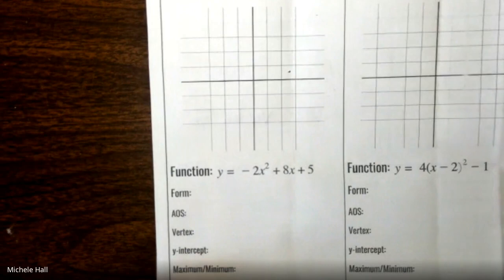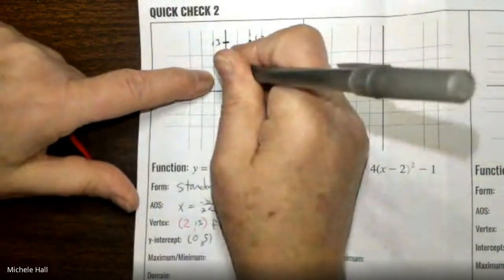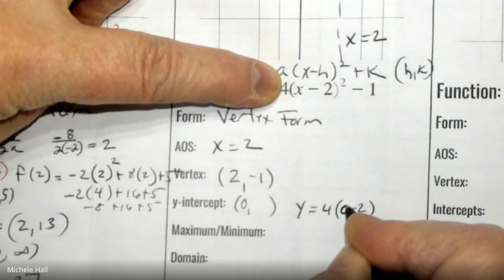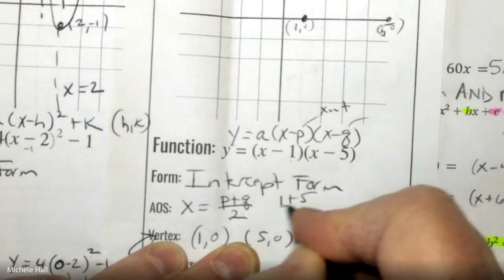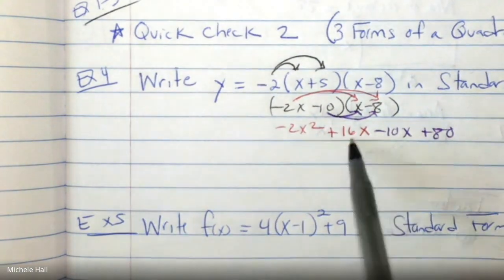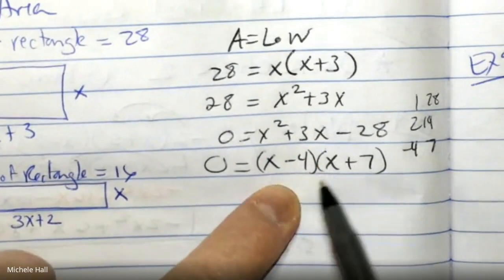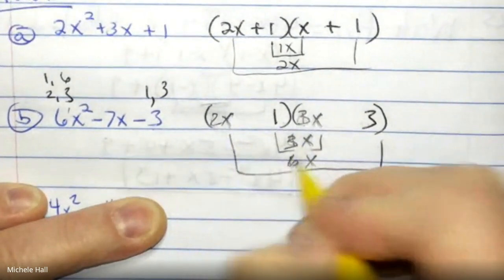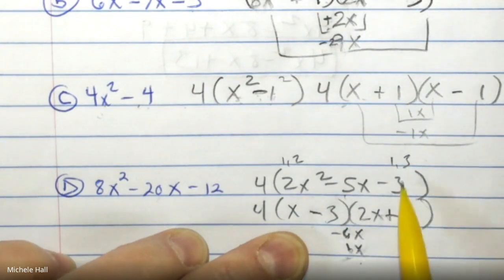1.1 -1.4 Review